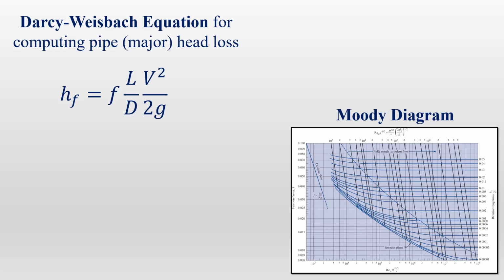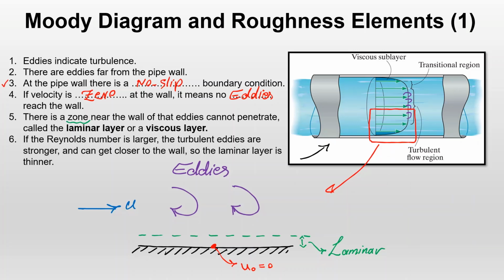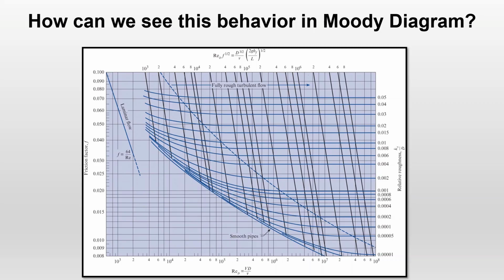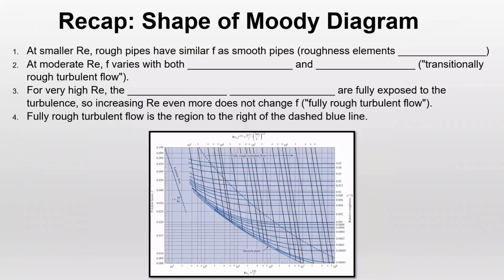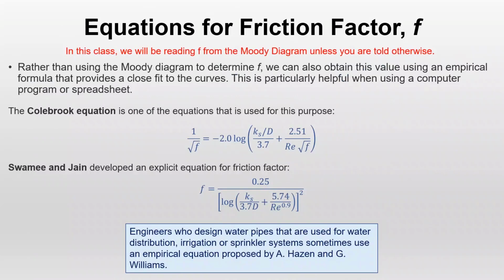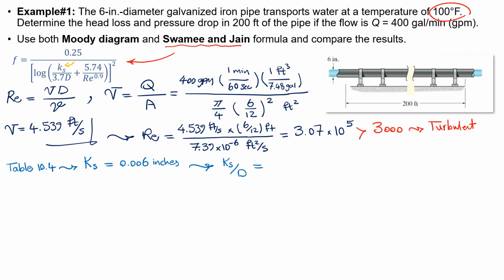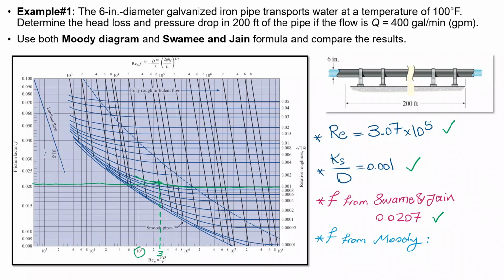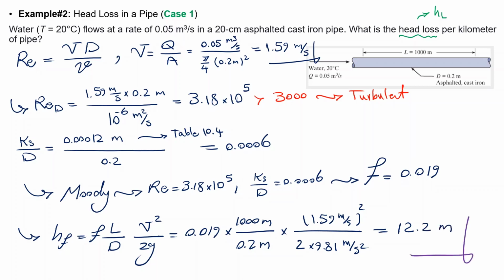Part 2 - The Moody Diagram: Understanding Friction in Piping Systems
The Moody diagram is a graphical representation of the Darcy-Weisbach equation, which is an equation used to calculate the frictional losses in a pipe due to fluid flow. The diagram shows the relationship between the Reynolds number, which is a dimensionless number that describes the flow regime of a fluid, and the friction factor, which is a dimensionless factor that represents the resistance to flow due to friction.

The Moody diagram is a useful tool for engineers and designers working with piping systems, as it allows them to quickly and easily determine the friction factor for a given flow rate and pipe roughness. The diagram is a plot of the friction factor (f) against the Reynolds number (Re), with the x-axis being the logarithm of the Reynolds number.

The Moody diagram is widely used in the design and analysis of piping systems, as it provides a simple and accurate method for determining the frictional losses in a pipe. It is named after Lewis F. Moody, who developed the diagram in 1944.